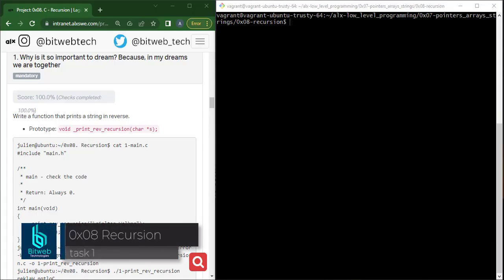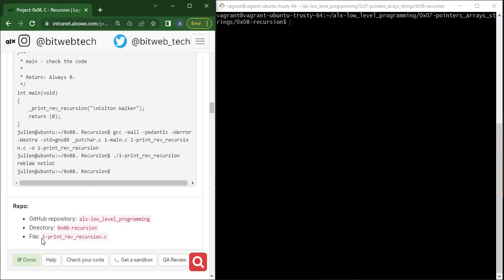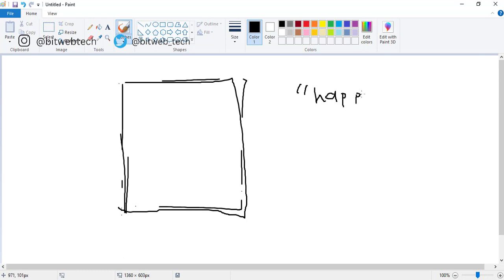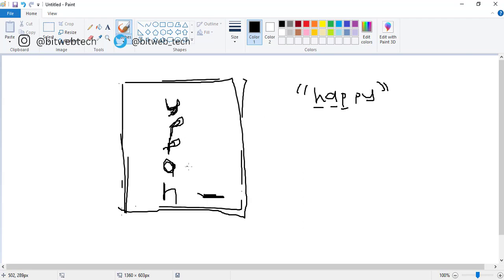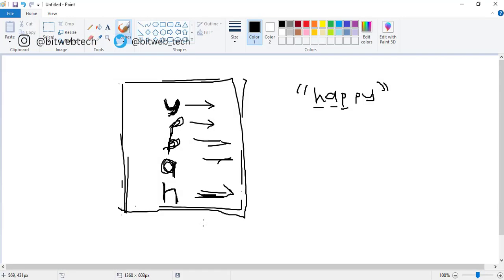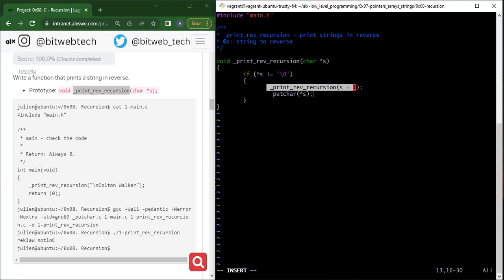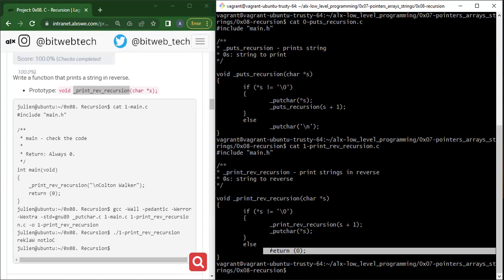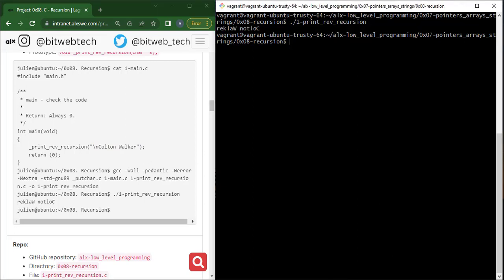0x08. C - Recursion (task 1)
This is complete guide to alx 0x08. C - Recursion (task 1) project